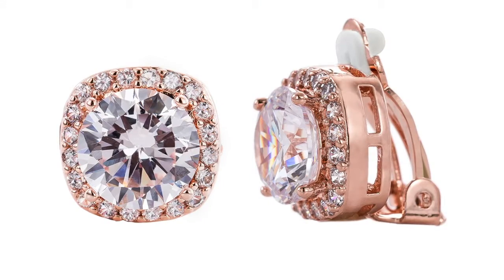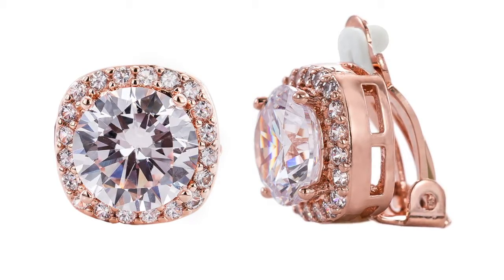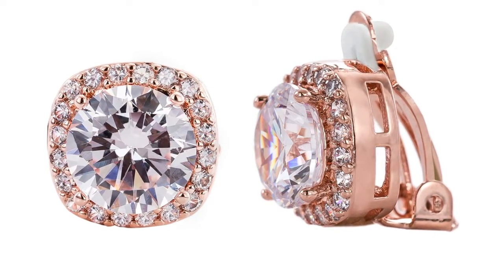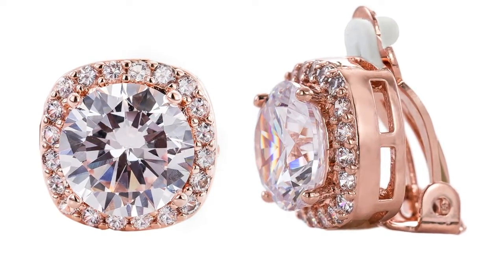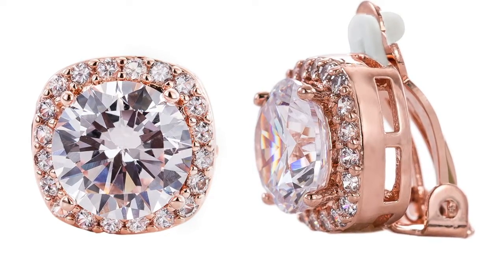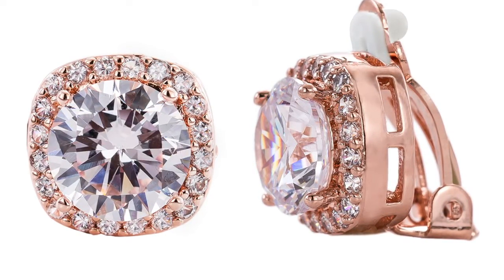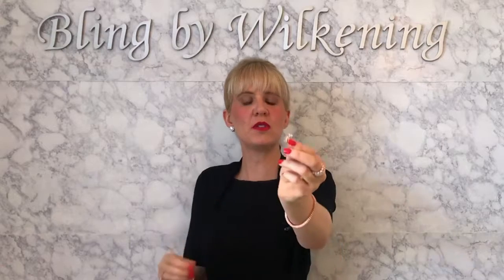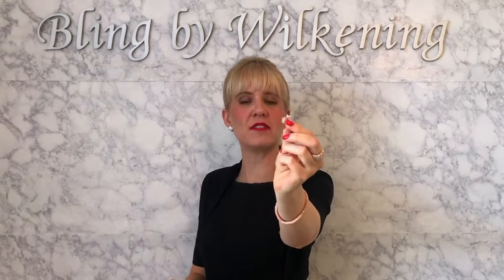18 KGP Rose Gold 3 Carat Clear Cushion Cut Clips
Bling By Wilkening founder, Whitney Wilkening, explaining the story behind the design.